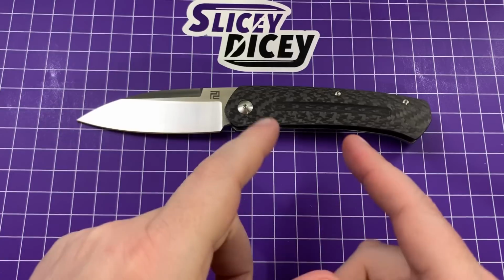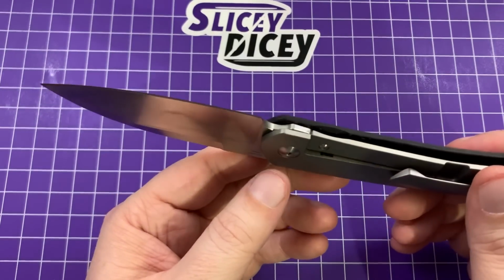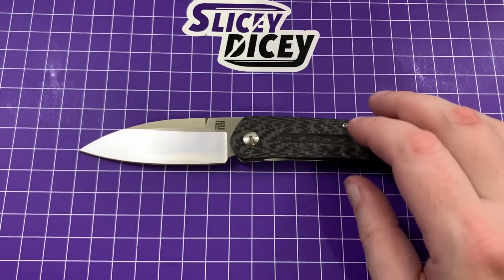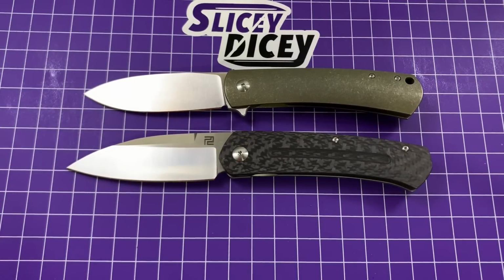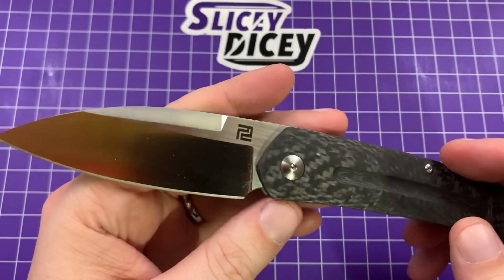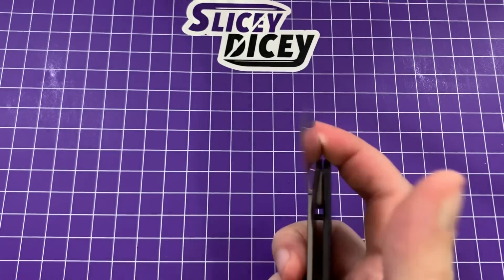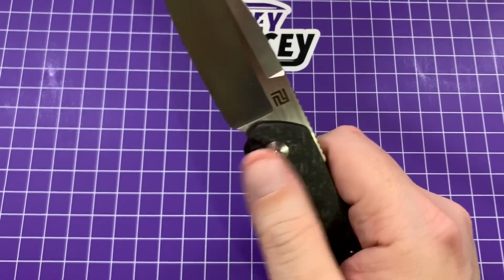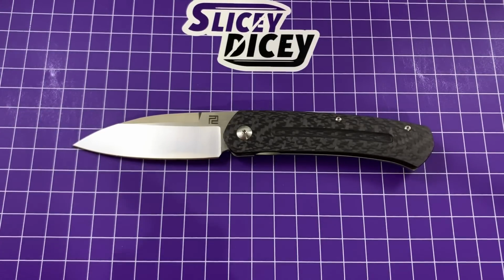Artisan Cutlery Centauri - Ray Laconico Design Front Flipper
The first ever collaboration between Ray Laconico and Artisan Cutlery. They are good influences on each other.